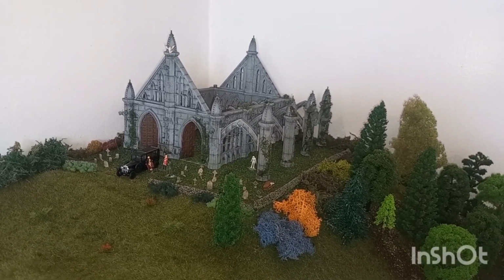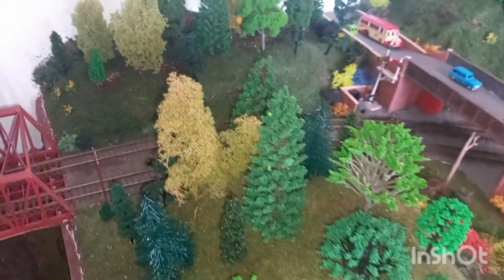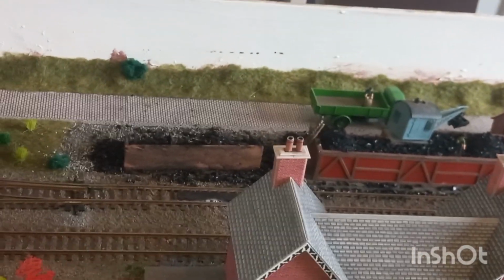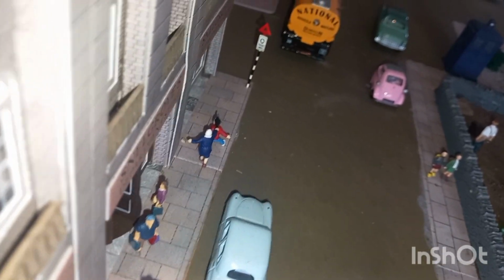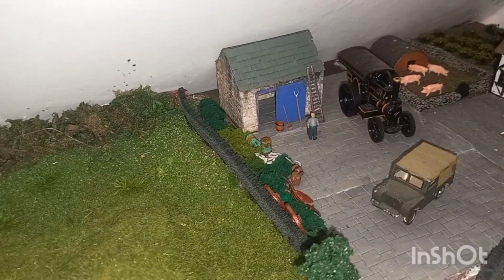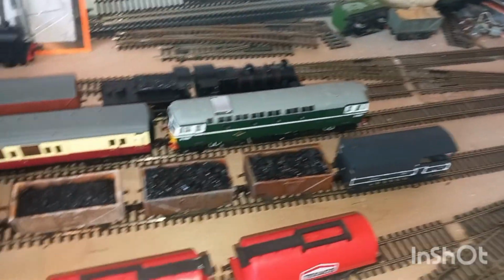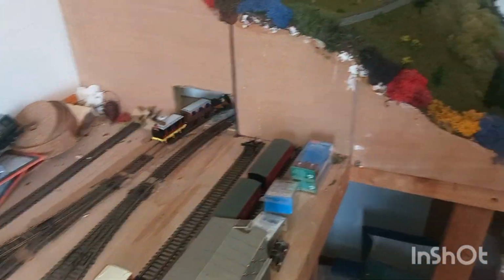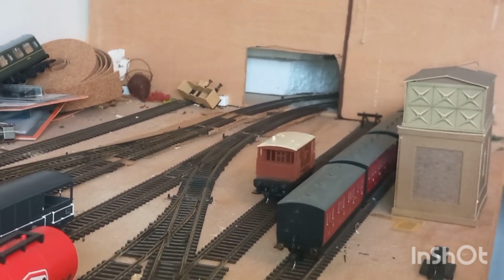Model railway what I am planning this month